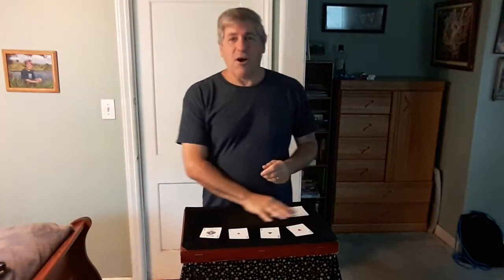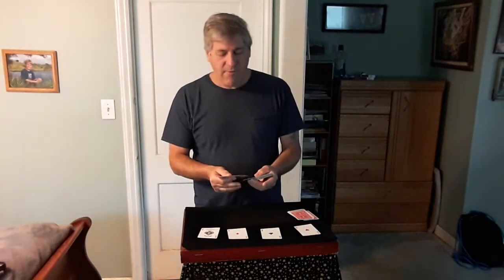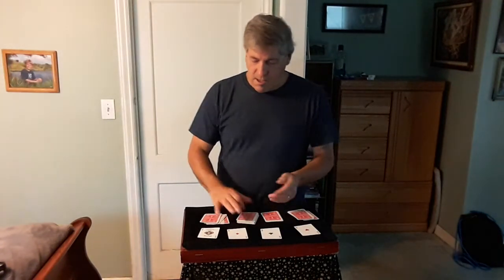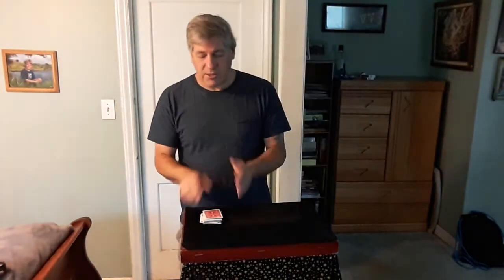Free And Easy Ten Hand Poker Stack-Bob King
Card trick